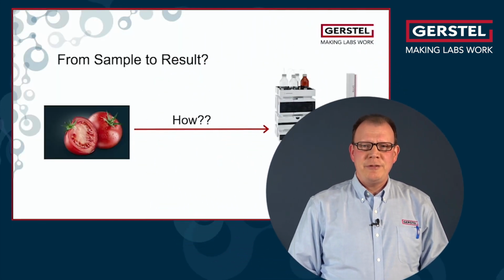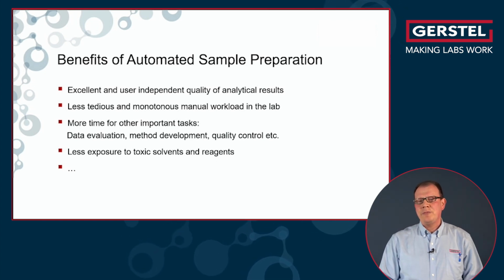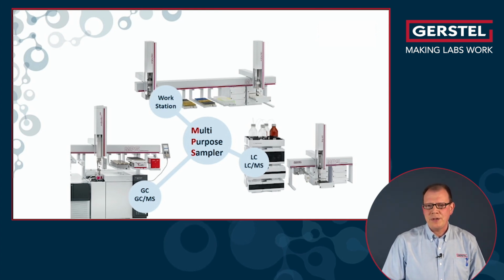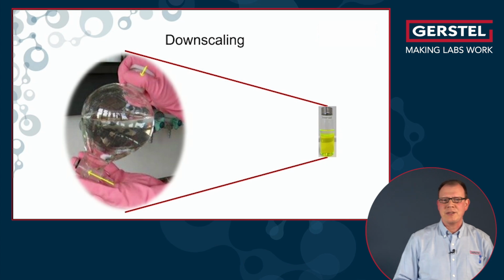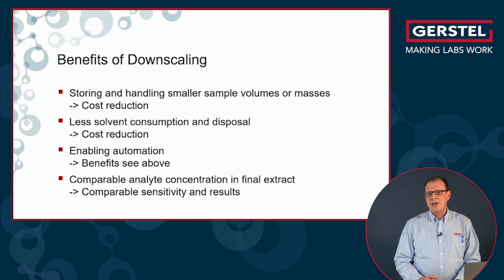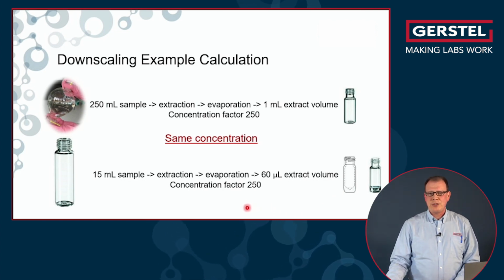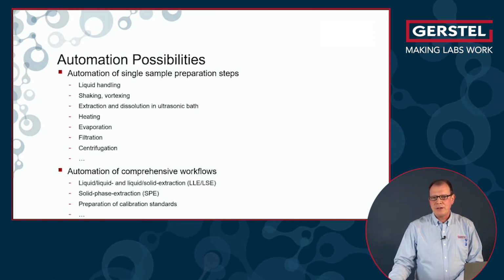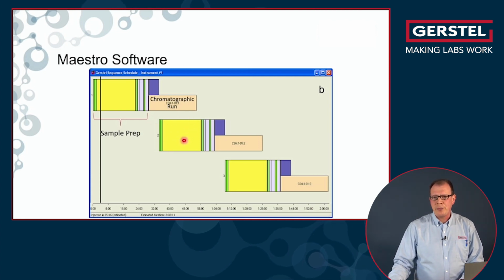Introduction: Why automated Sample Preparation can also be useful for you!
If we want to determine pesticides in tomatoes, how do we get from the tomatoes to the analysis result?
The tomatoes cannot be put into the analysis system directly. Sample preparation is needed.

This video is focused on automating manual sample preparation workflows.

Available techniques are presented with benefits of downscaling (hint: simpler logistics, cost savings, and solvent savings too. IOWs: Improved sustainability).
From extraction through cleanup, analyte concentration, and introduction to the analysis system, the work just flows.

Our concept for automated sample prep has two aspects.:

1) On the one hand we automate your individual workflow:
When automating your individual workflows we refer to your SOPs and transfer all single steps onto the MPS.
A range of modules is available which serve as a kind of toolbox.

2) And on the other hand there are ready-made workflows that can be used directly on the GERSTEL MPS.

In this Playlist, benefits of Automated Sample Preparation are shown, including user independent quality of analysis results, less tedious manual workload, higher throughput, and less use of and exposure to toxic solvents and reagents.
The GERSTEL MultiPurpose Sampler MPS is the sample prep automation platform.

This video is an extract from our online seminar:
Automated sample preparation, is it right for YOUR workflow?

Or follow this Youtube playlist for the other chapters.